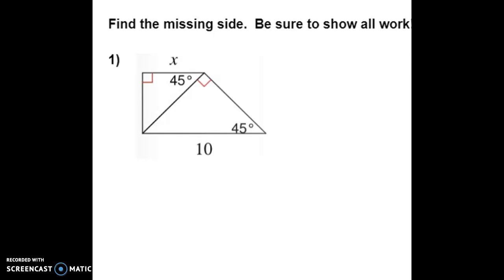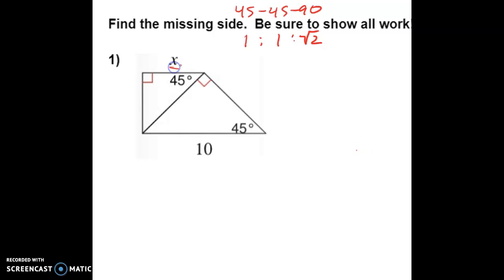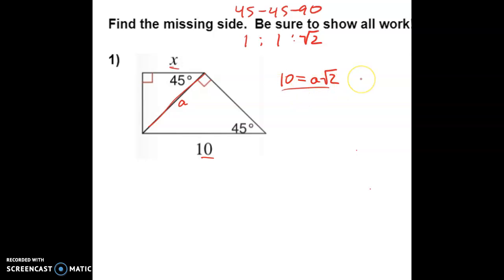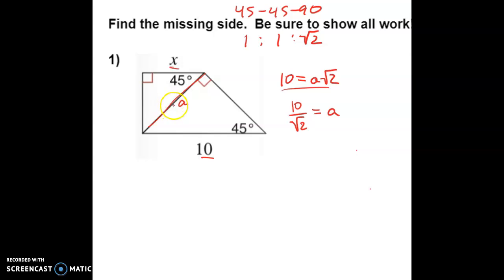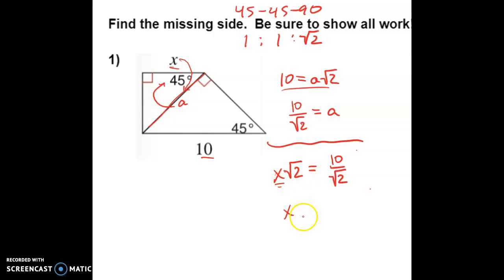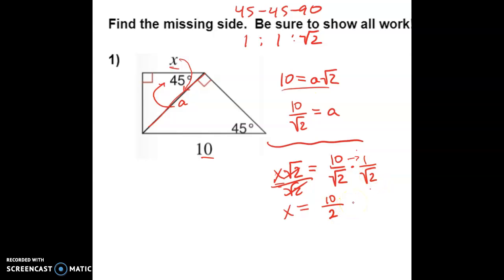geom - hw 8.2b - #1